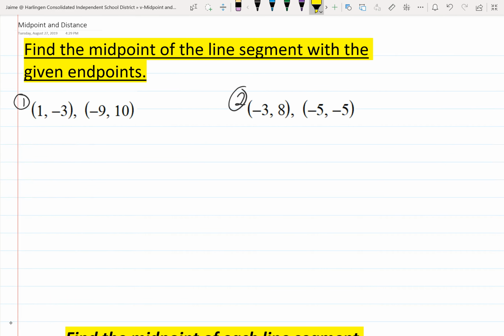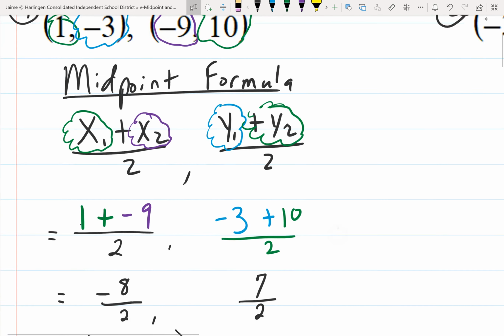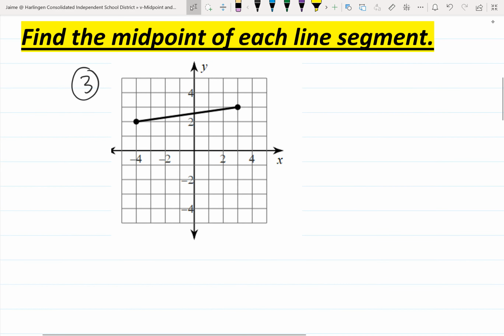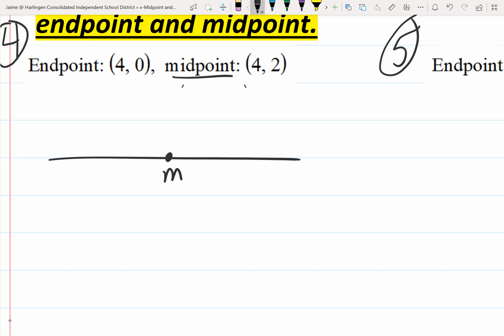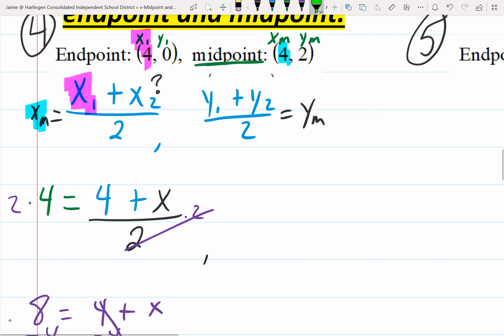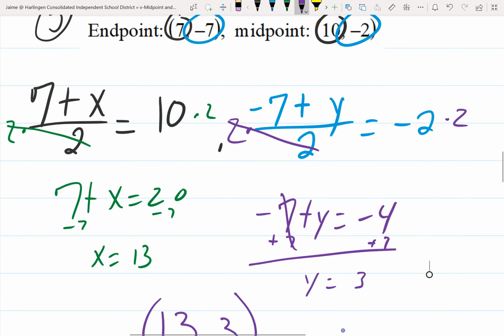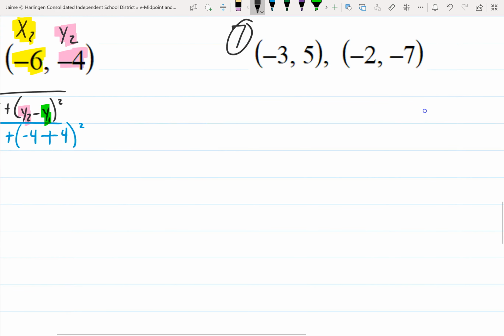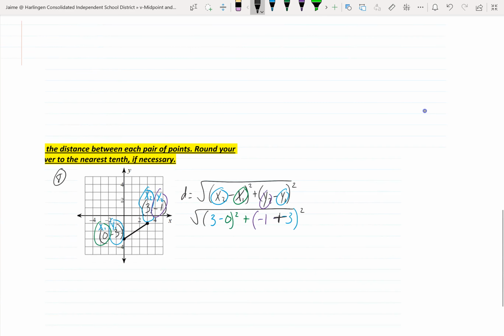Midpoint and Distance